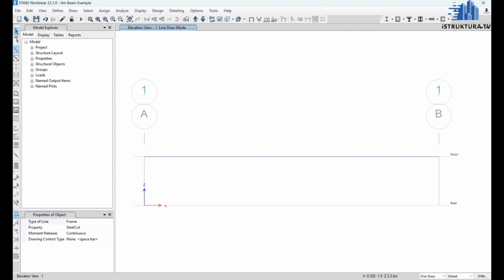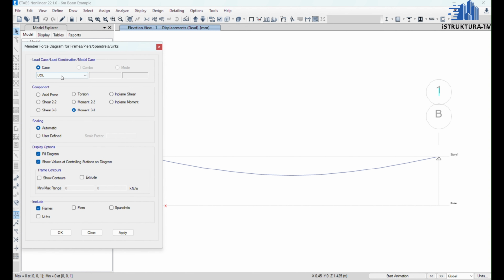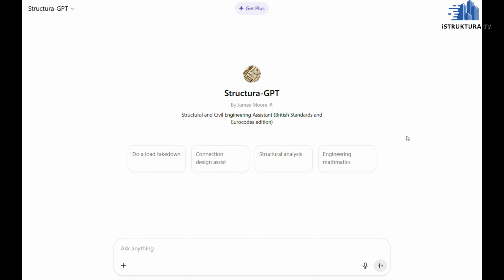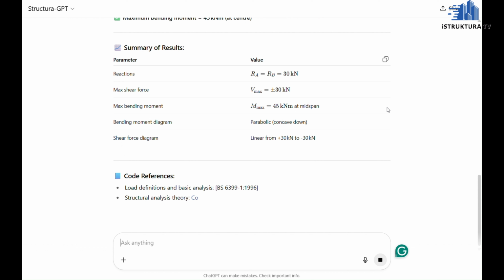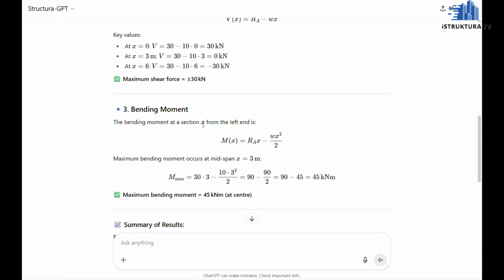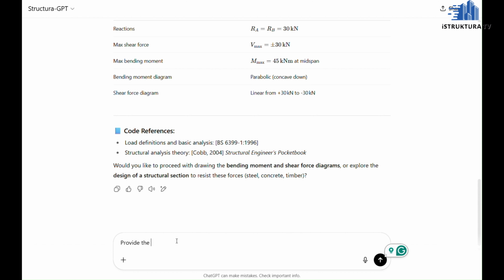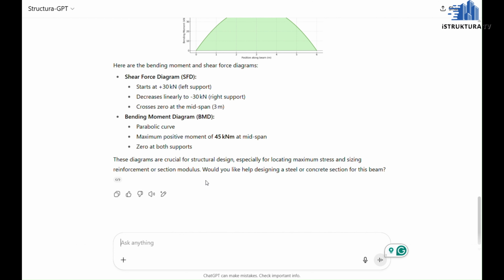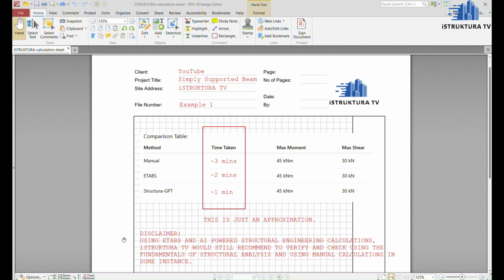Simply Supported Beam Analysis: MANUAL vs ETABS vs AI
Can AI Replace Engineers in Structural Calculations?

In this video, we put manual calculations, ETABS structural software, and Structura-GPT AI to the test by analyzing a simply supported beam under a uniformly distributed load.

We’ll compare results step-by-step, check accuracy, and see if AI can really match the precision of an engineer.

What’s Inside:
Part 1: Manual bending moment, shear force, and reaction calculations
Part 2: ETABS analysis
Part 3: Structura-GPT AI calculation test
Part 4: Side-by-side comparison of all methods

Whether you’re a civil or structural engineering student—or just curious about how AI is changing the profession—this is for you!

Share your insights, thoughts, and experiences in the comments below. Do you think AI will replace engineers or be another tool in the toolbox?